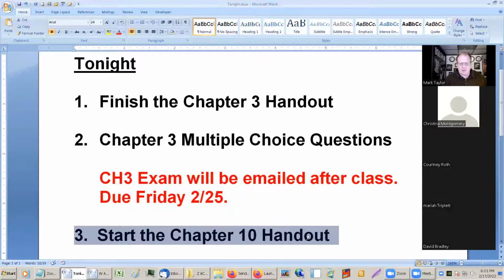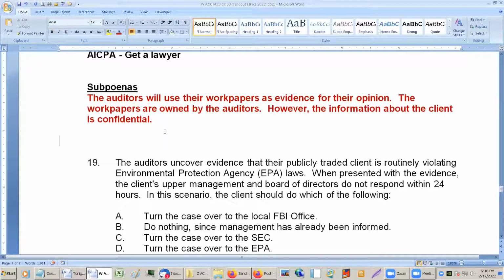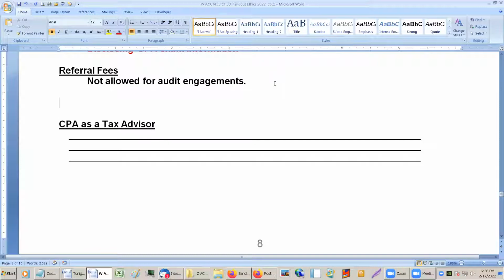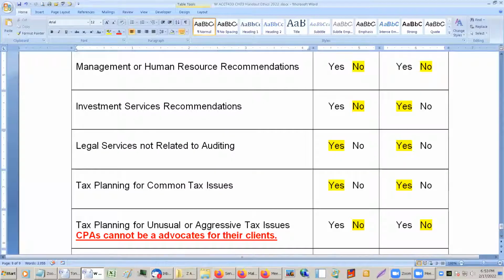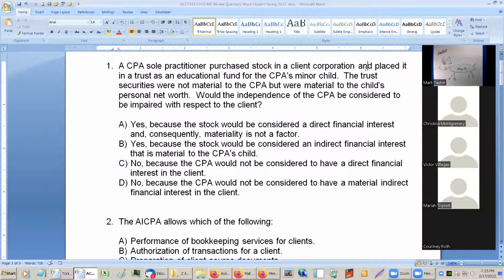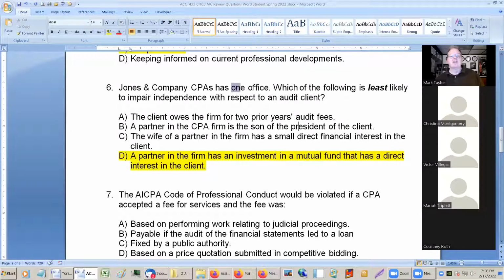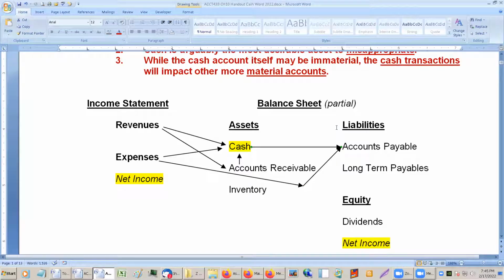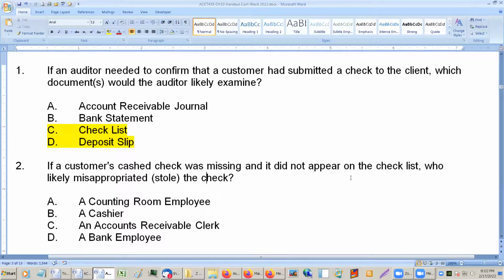ACCT433 Week 5 CH3 Handout CH10 Handout Spring 2022 Edit